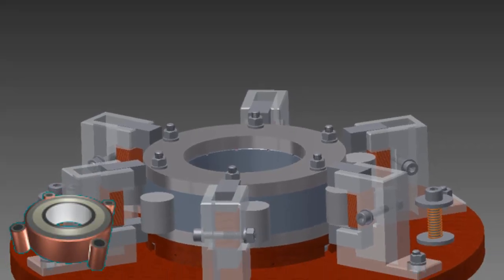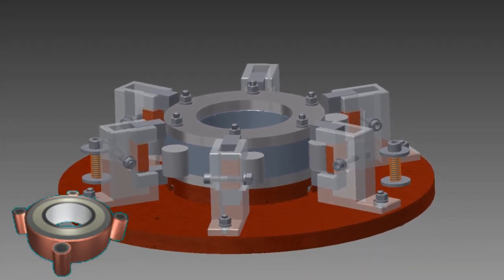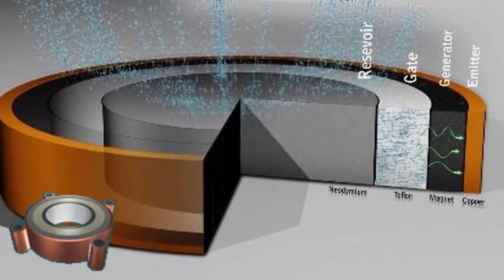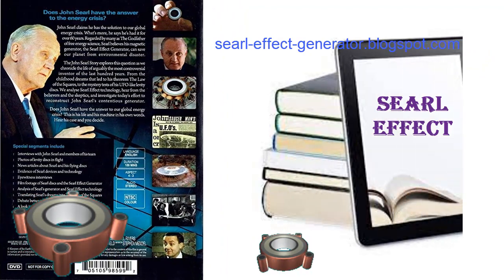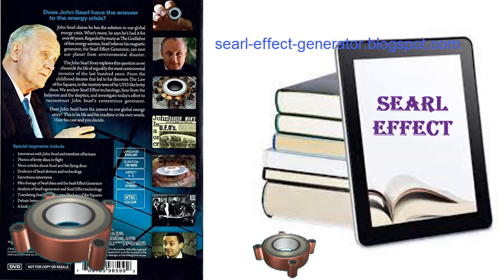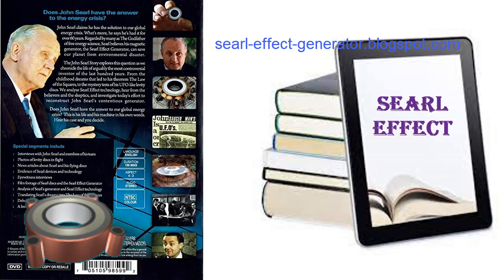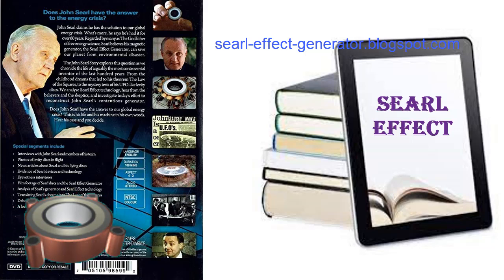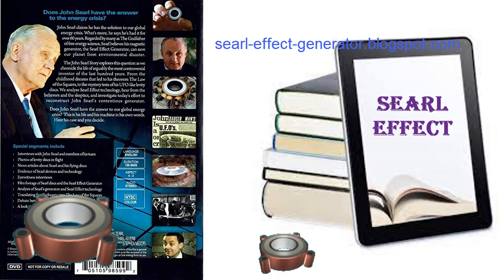Searl Effect Generator Review: Leaks on Confidential (Pdf) and DVD of "Searl Effect Generator"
Exactly when Searl decided to use the 'roller bearing' geometry as a model for his generators is not known and will require further investigation. However, it must have been very early in his career, probably as early as 1946. The inertial and the gyroscopic effects of a fast spinning ball-race intrigued him and Searl used to release fast rotating ball-races and study their behaviour when they dissipated the kinetic energy through collisions with surrounding objects. It was most certainly the result of these experiments that inspired him to use this configuration for his generators.

Searl Effect Generator and Flying Saucer - Where is the Genuine Anti-gravity Technology?

Searl Effect Generator Review: Genuine Anti-Gravity in the Ether Field and John Searl's Generator